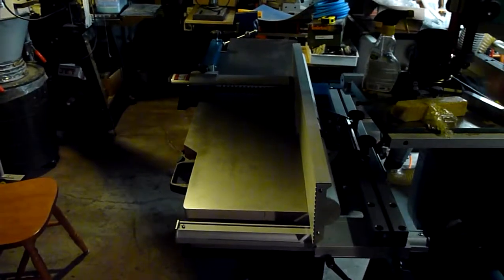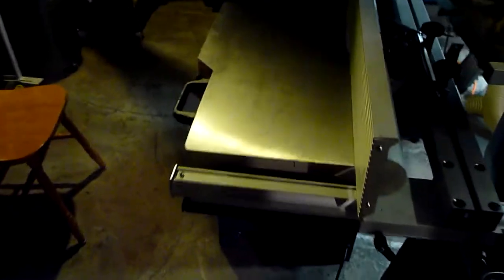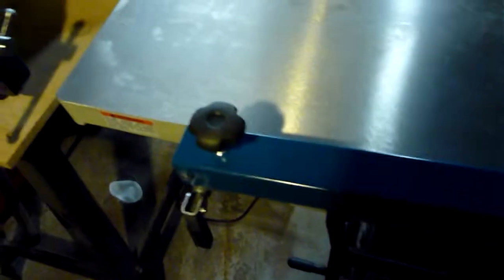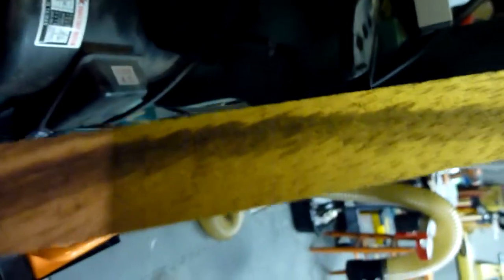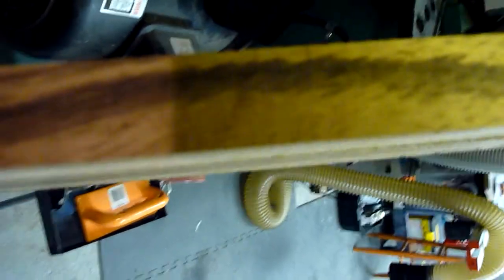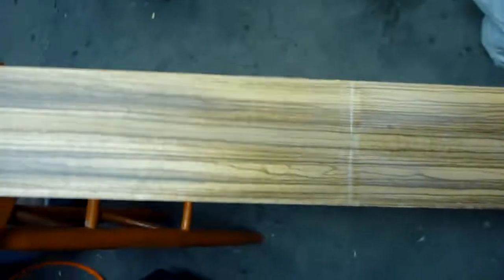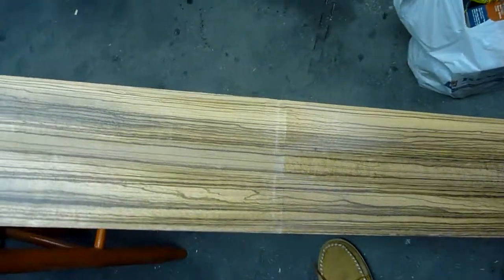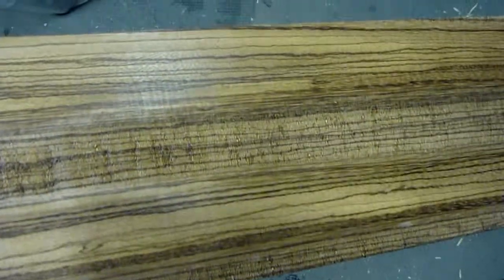Baileigh JP-1250 First Time Use and Quality Demo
Turned on Baileigh JP-1250 Jointer Planer for the first time and took a single pass on a VERY DIFFICULT piece of Zebrawood cut on the bias.  Video shows this first cut and the quality of the JP-1250 vs the surface plane job from the mill.  Bottom line... AWESOME!  Oh did I mention QUIET?  Did I mention 6x13 carbide inserts on helical head that very strongly resembles a SHELIX head?  The Grizzly G0634XP has 32 inserts vs JP-1250's 78... that is a big difference.